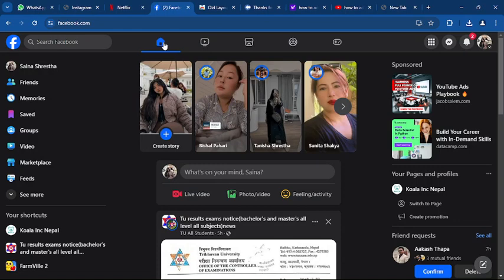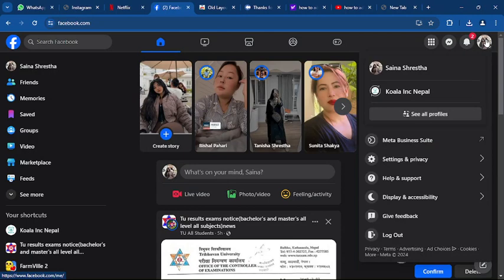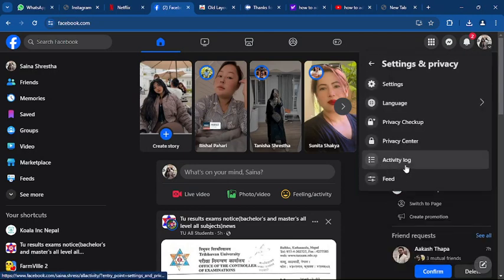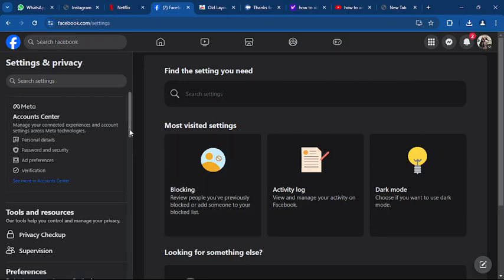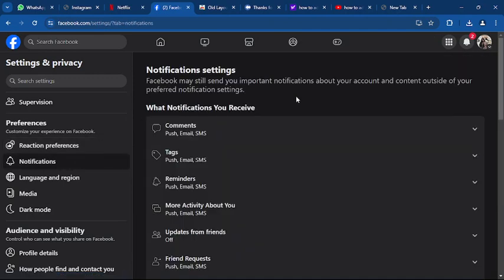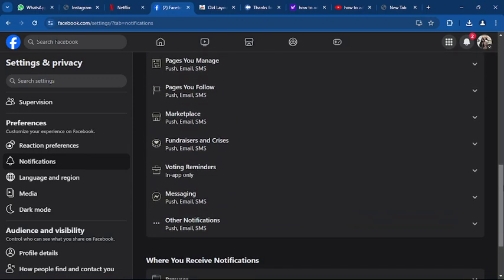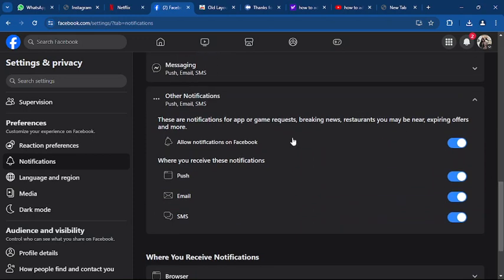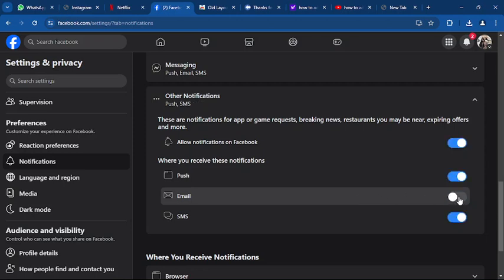How to Stop Email Notifications from Facebook on Laptop 2024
Manage your Facebook email notifications directly from your laptop with this tutorial. Learn how to adjust your notification settings to control the frequency and type of emails you receive from Facebook, optimizing your inbox management.